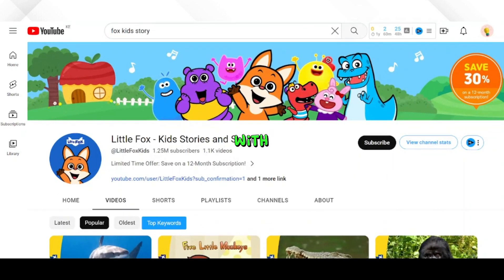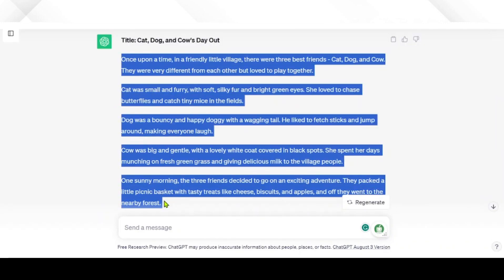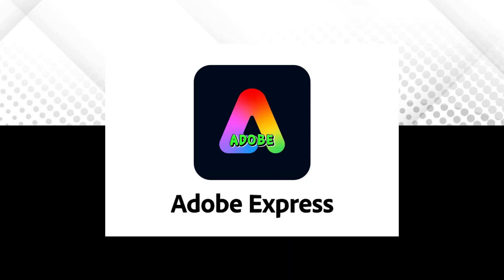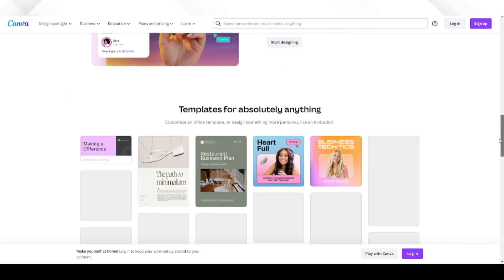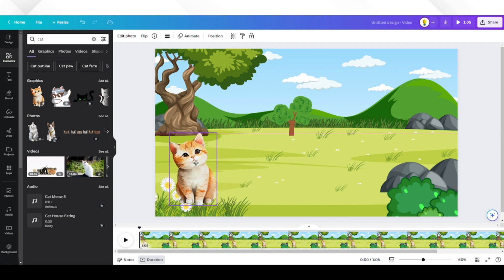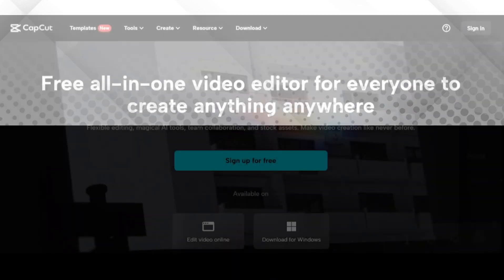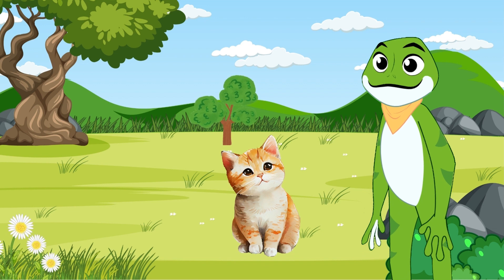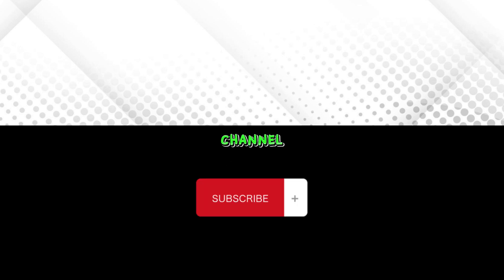Earn Money Creating AI Animation Videos 💰🌎 (Step-by-Step)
Earn Money With AI Animation Videos  💰🌎 (Step-by-Step)

In this exciting video, we're diving into the world of AI animation to show you how to make money for FREE! 💰🎥

Are you ready to unlock the potential of artificial intelligence and animation technology? Join us as we guide you through the process of creating captivating animations without spending a dime. We'll be using a powerful combination of tools, including Clipchamp, ChatGPT, and Adobe Express Animaker.

Whether you're a creative looking to monetize your skills or someone simply interested in the magic of AI-driven animations, this tutorial is for you. We'll walk you through the steps, share valuable tips, and explore the possibilities of generating income with your creations.

Don't miss out on this opportunity to turn your passion for animation into a source of income. Watch our tutorial now and start earning with AI animation today! 💥💻💡

✅ USEFUL LINKS ✅
👉 Use Canva Pro FREE for 30 days :) ➜